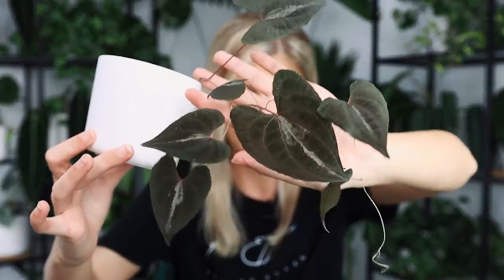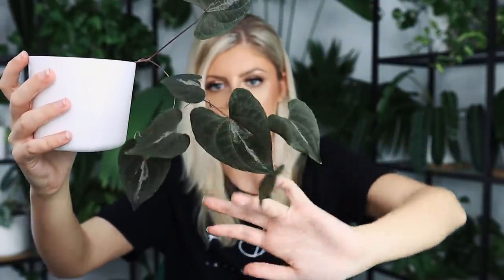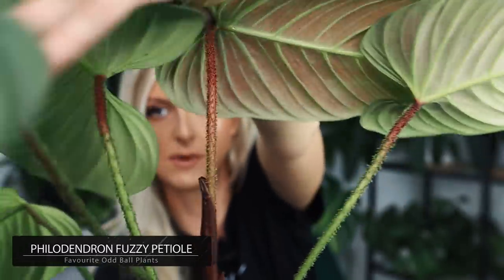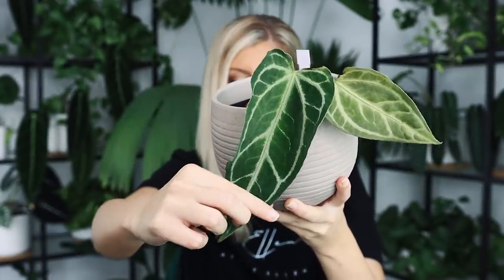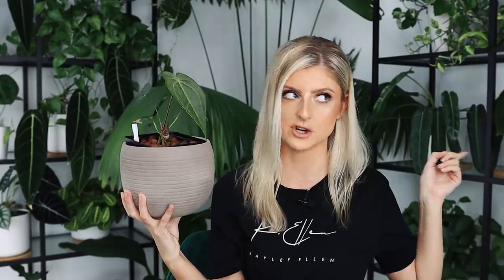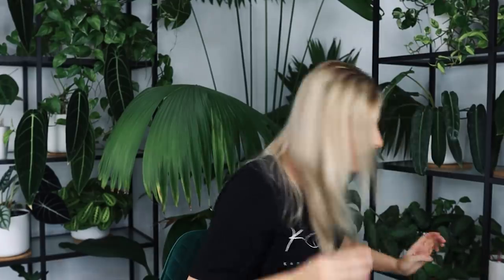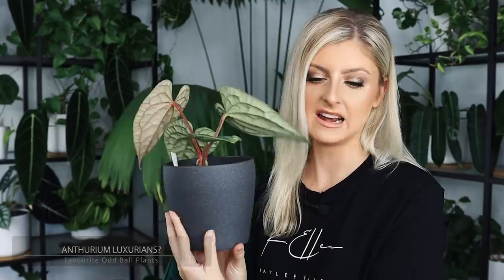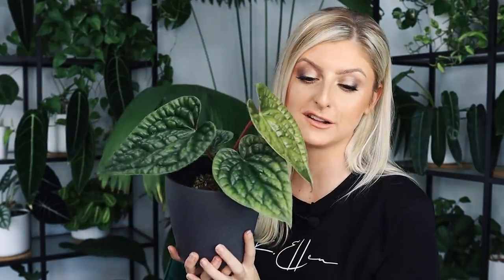My Favourite "Odd Ball" Plants!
shorturl.at/buNS6

WE SHIP INTERNATIONALLY! INCLUDING THE USA!

___________ My Stuff ___________